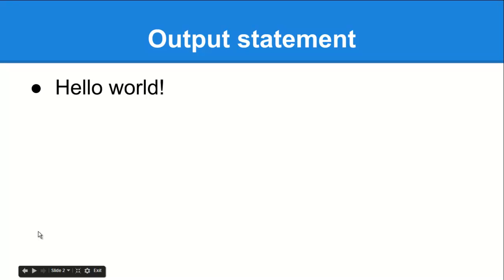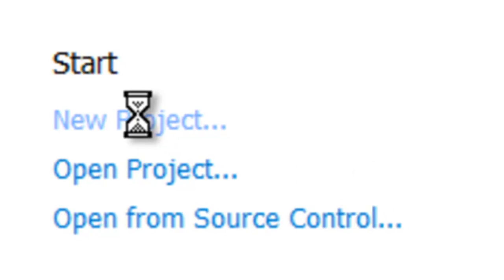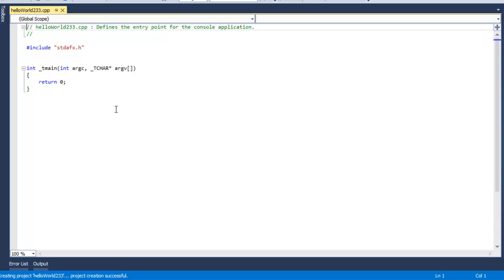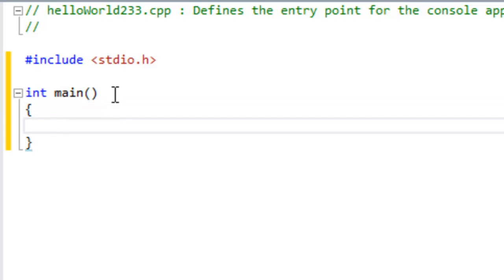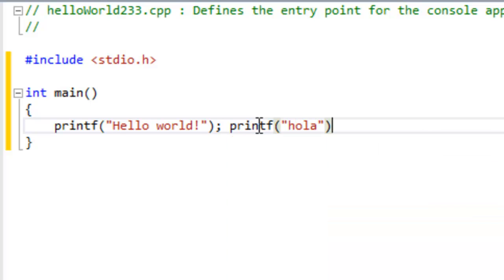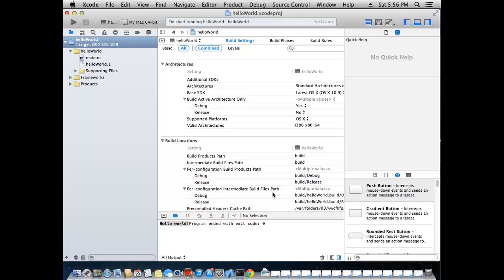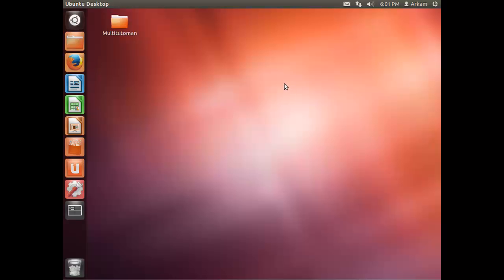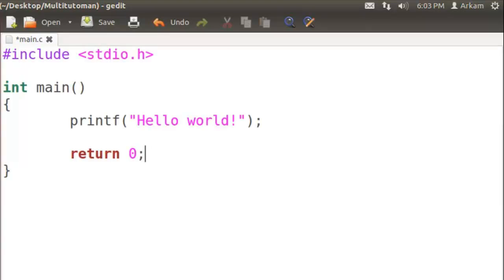HOW TO PROGRAM C:LESSON 2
In this lesson, I teach you how to run the programs we've written in all OSes. For Windows users, the process is virtually identical to Mac, so watch that one.